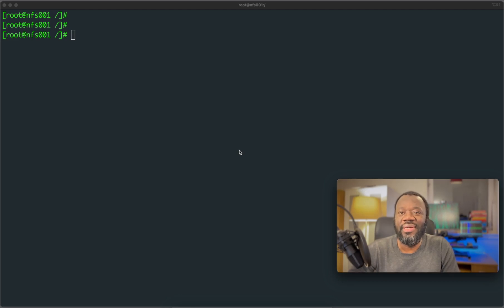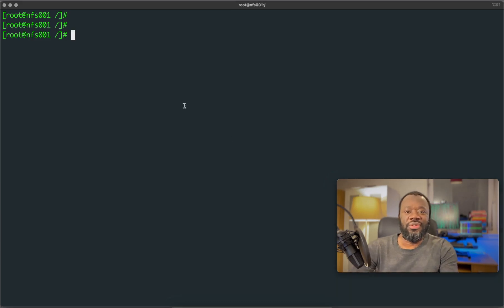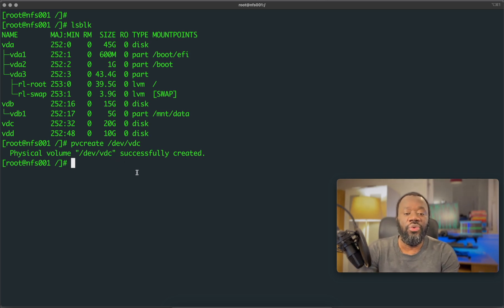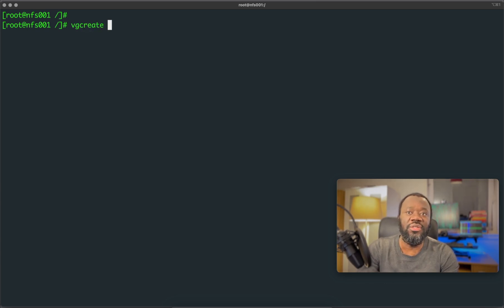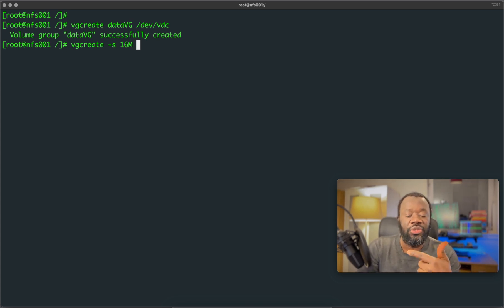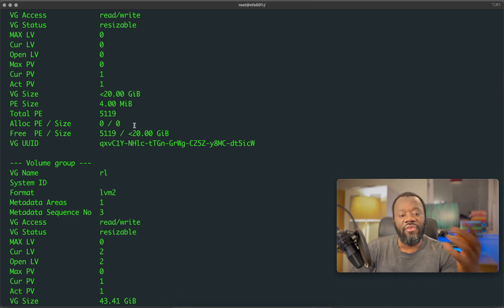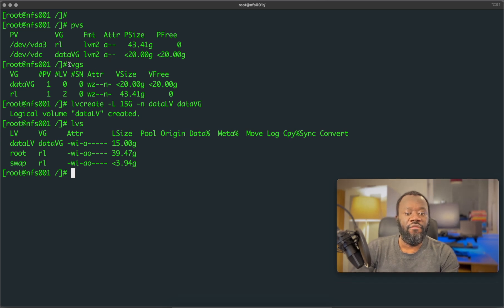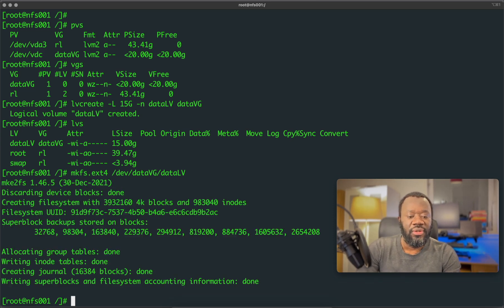Master LVM on Linux: How to Create & Mount Persistent Logical Storage Volumes For Beginners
This comprehensive brief Linux storage tutorial delves into the world of Linux storage management, focusing on how to handle Logical Volume Management (LVM). Learn step-by-step how to create logical volumes, how to allocate Linux space efficiently, and mount them to ensure persistence across reboots. Say goodbye to storage woes as we demystify LVM, empowering you to optimize your Linux filesystem.

🔗 Timestamps:
0:00 - Intro
0:47 - Understanding Logical Volume Manager (LVM) Components
01:25 - How to check available drives Linux lsblk
02:00 - How to create a physical volume (PV) Linux pvcreate
02:30 - How to check physical volumes (PV) Linux
03:37 - How to create a Volume Group (VG) Linux vgcreate
05:18 - How to check volume groups vgs vgdisplay
06:29 - How to create a logical volume (LV) Linux lvcreate
07:26 - How to check logical volume (LV) Linux lvs lvdisplay
07:57 - How to create an ext4 file system on LVM mkfs.ext4
09:18 - How to mount Logical Volume Linux
09:22 - How to make storage persist rebook linux /etc/fstab